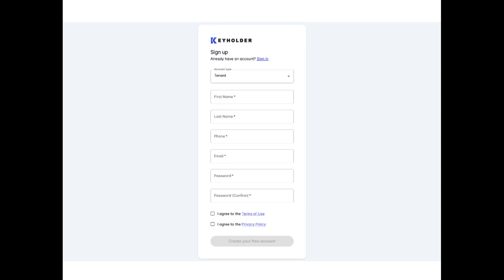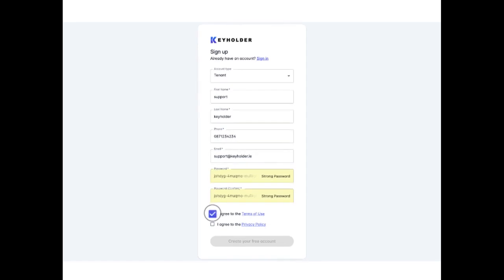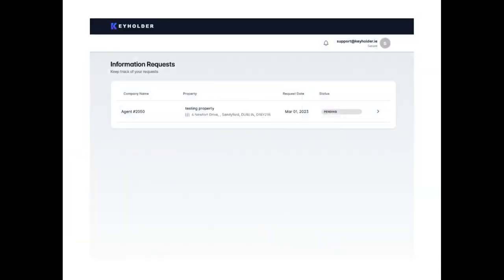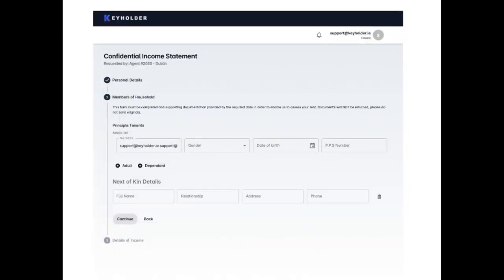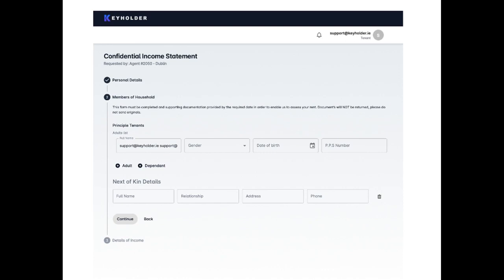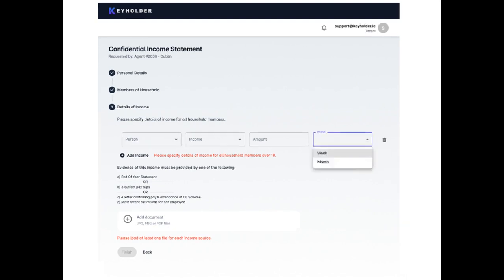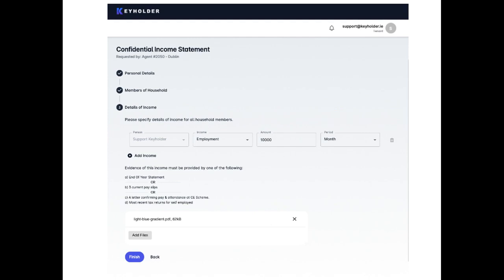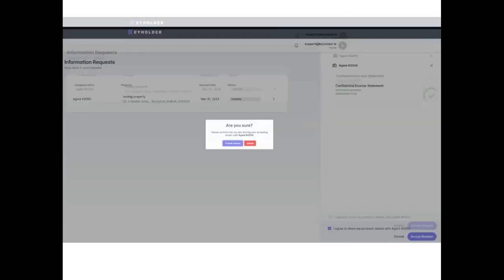Annual Rent Review: 'Keyholder' Platform Tutorial